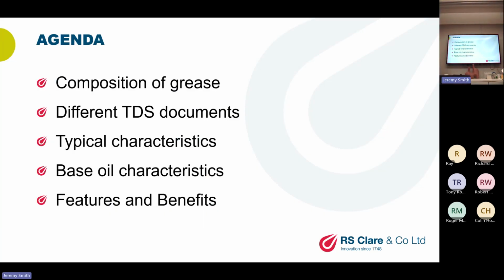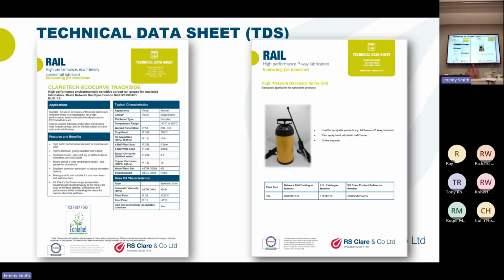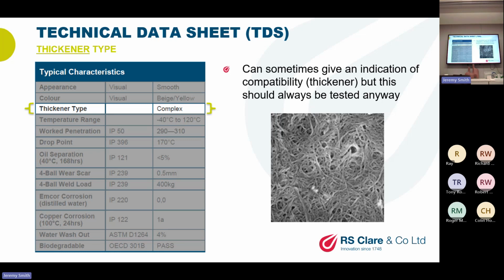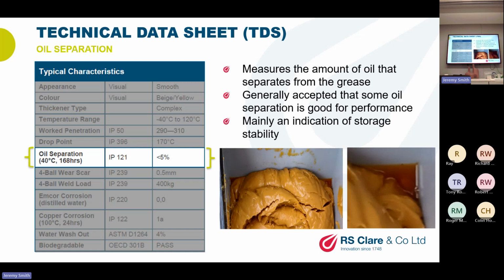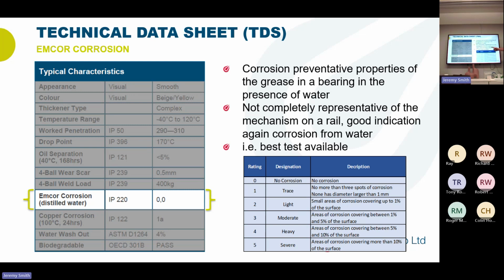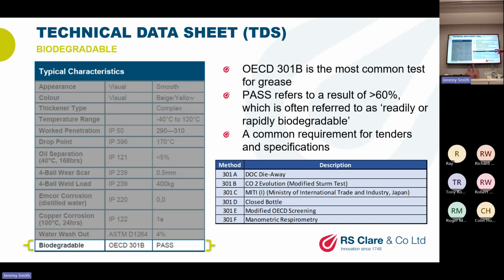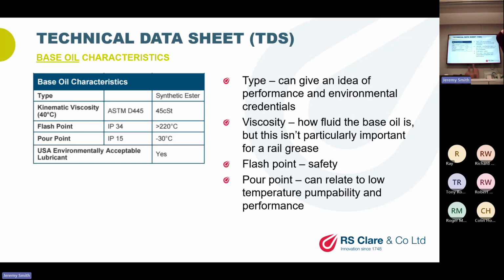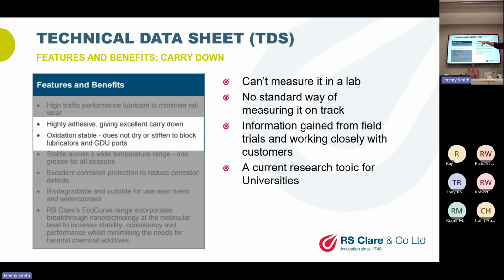Grease TDS, what's the data? - Frans Pienaar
Grease TDS, what's the data?
PWI Thames Valley Section meeting (Hybrid)
7 February 2024